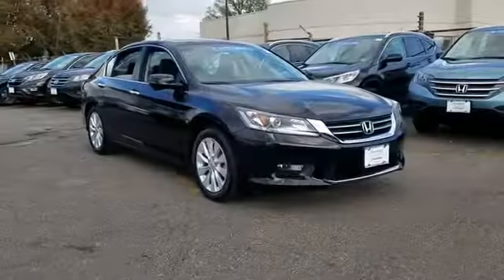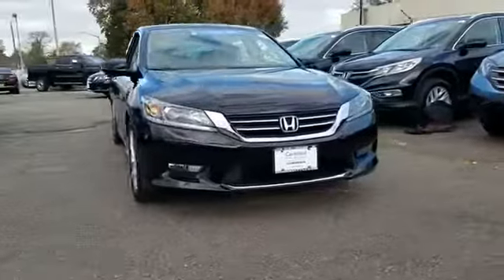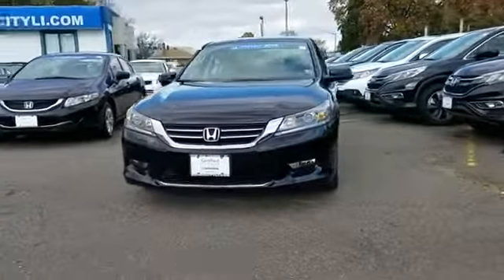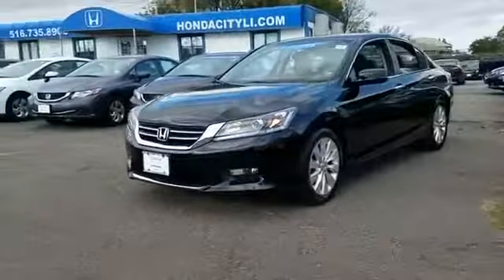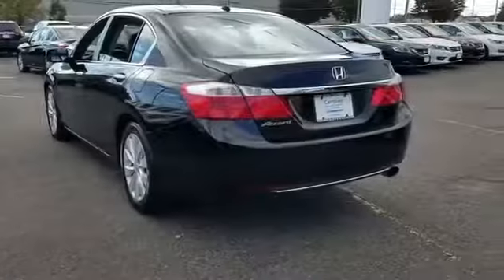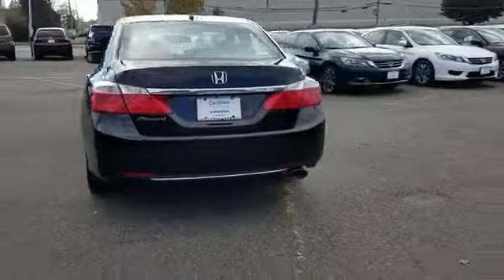2015 Honda Accord Sedan EX-L Levittown, Farmingdale, Bethpage, Wantagh, Massapequa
2015 Honda Accord Sedan EX-L Levittown, Farmingdale, Bethpage, Wantagh, Massapequa FUEL EFFICIENT 36 MPG Hwy/27 MPG City!, $400 below Kelley Blue Book! Honda Certified, LOW MILES - 7,359! Heated Leather Seats, Moonroof, CD Player, Keyless Start, Dual Zone A/C, Bluetooth, Back-Up Camera, Aluminum Wheels READ MORE! KEY FEATURES INCLUDE: Leather Seats, Sunroof, Heated Driver Seat, Back-Up Camera, Satellite Radio, iPod/MP3 Input, Bluetooth, CD Player, Aluminum Wheels, Keyless Start, Dual Zone A/C, Heated Seats, Heated Leather Seats MP3 Player, Keyless Entry, Remote Trunk Release, Steering Wheel Controls, Child Safety Locks. EXPERTS ARE SAYING: Edmunds.com's review says "Both front and rear occupants will find plenty of legroom and shoulder room. The sedan's backseat is one of the best in this class, thanks to its combination of space and comfort.". EXCELLENT VALUE: This Accord is priced $400 below Kelley Blue Book. SHOP WITH CONFIDENCE: Balance of original 7-year/100,000-Mile Powertrain Warranty, Additional 1-year/12,000-mile Non-Powertrain Warranty, 182-Point Inspection and Reconditioning, Vehicle History Report, NO Deductible, 24 Hour Roadside Assistance includes, towing, lock-out assistance, tire change and fuel delivery, SiriusXM free three-month trial period on eligible factory equipped vehicles WHO WE ARE: Honda City of Levittown, NY - Long Island's "Smart" Dealer! You can also visit our showroom at 3853 Hempstead Turnpike, Levittown, NY 11756 and browse our huge inventory of new and used automobiles. Drive Honda City Smart! Pricing analysis performed on 11/8/2017. Fuel economy calculations based on original manufacturer data for trim engine configuration. Please confirm the accuracy of the included equipment by calling us prior to purchase.